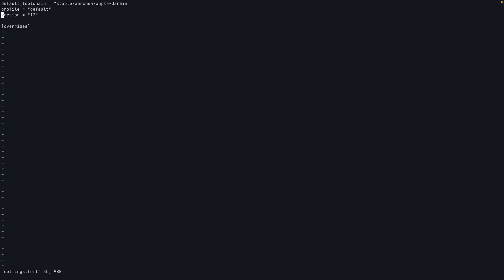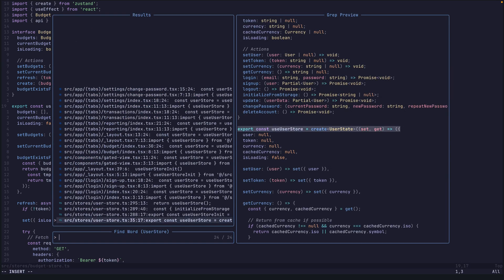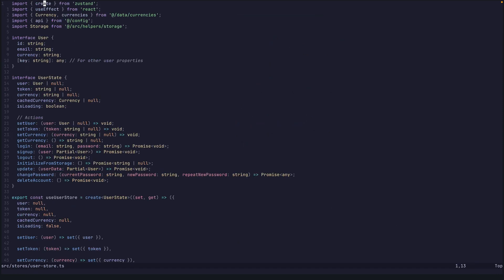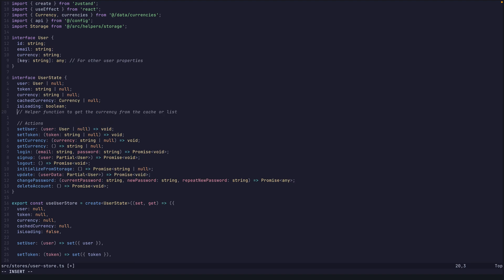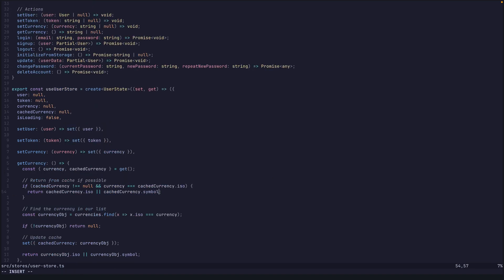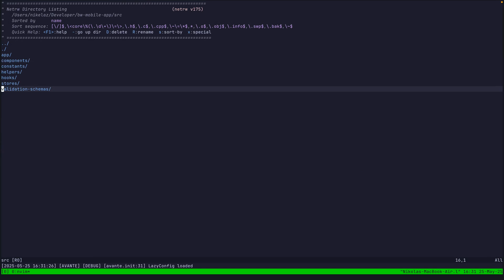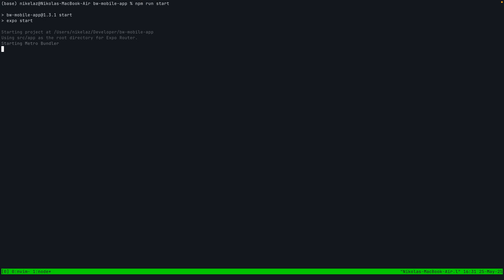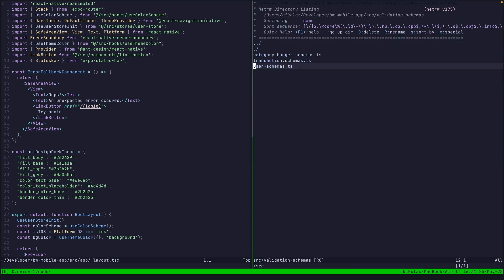Beyond the Conveyor Belt: Craftsmanship in Code with Neovim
This isn't another Neovim tutorial or config showcase. It's my honest journey from skepticism to understanding why this 90s text editor changed how I think about programming productivity and creativity.
After dismissing Neovim as overhyped nostalgia, I gave it a real second chance with a completely different mindset. Instead of trying to recreate VSCode in the terminal, I focused on what actually makes me productive: keyboard-first navigation, distraction-free focus, and the craftsmanship of code.
This video explores the shift from factory-worker productivity (complex IDEs with every feature imaginable) to craftsman-like creativity (minimal, intentional tools that get out of your way). It's about rediscovering the joy in programming through simplicity and mastery.

🔥 Topics Covered:

✅ Why modal editing and vim motions matter
✅ The hidden cost of mouse-driven interfaces
✅ Focus vs. feature bloat in modern IDEs
✅ My minimal but powerful Neovim setup
✅ Keyboard navigation with Telescope and ripgrep
✅ Language servers for modern development features
✅ Terminal multiplexing with tmux
✅ The craftsman vs. factory worker mindset

Plugin Manager: Lazy
File Navigation/Fuzzy Find: Telescope + ripgrep
Syntax Highlighting: Treesitter
Theme: Catppuccin Mocha
Language Servers: Rust, C/C++, TypeScript
AI Integration: Copilot + Avante
Terminal Multiplexer: tmux

📚 Contents:
0:00 Introduction
0:28 IDEs and Code Editors
1:19 My Previous Experience with Vim
4:10 Why I Decided to Try Vim again
4:42 The Problem with IDE's/Code Editors
7:20 My Neovim Setup Approach
10:35 The Learning Curve
12:34 Conclusion